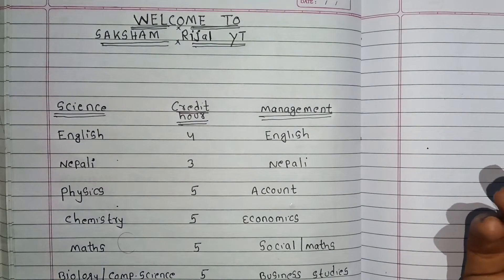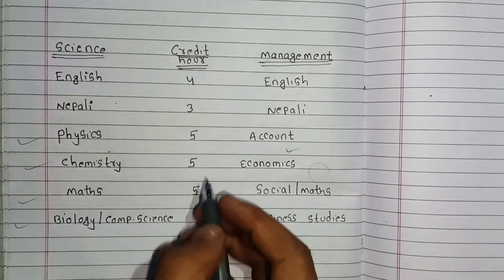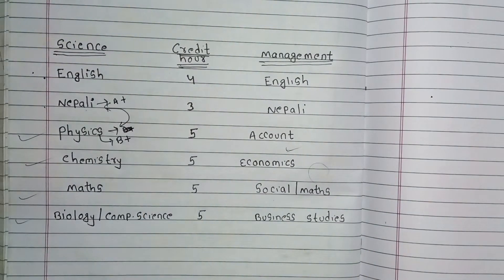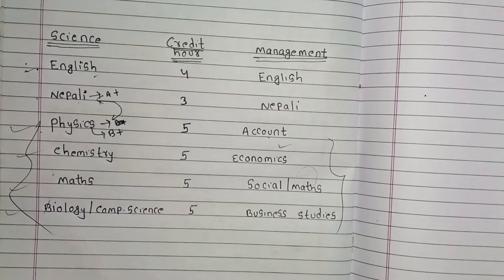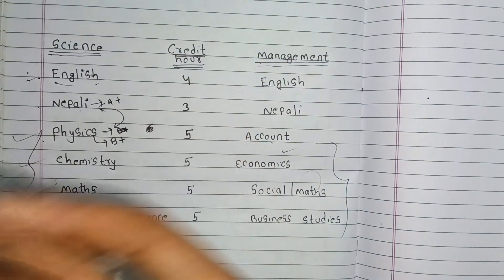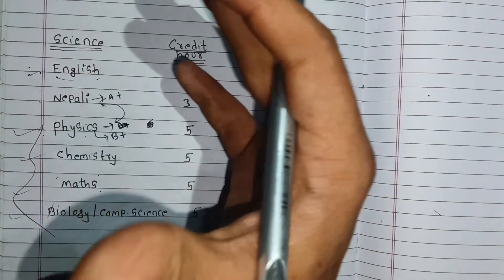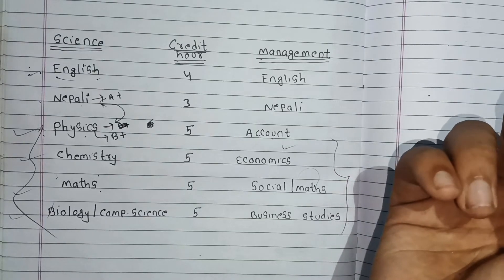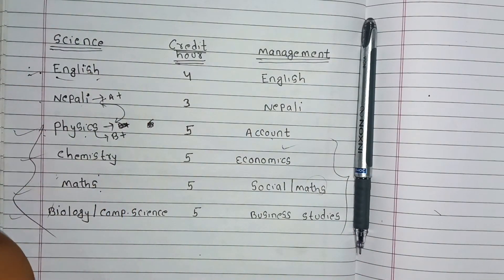How To Score Better GPA in NEB board exam Class11&12 |All About Credit hour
How To Score Better GPA in NEB Class11&12 |All About Credit hour|Saksham#neb12